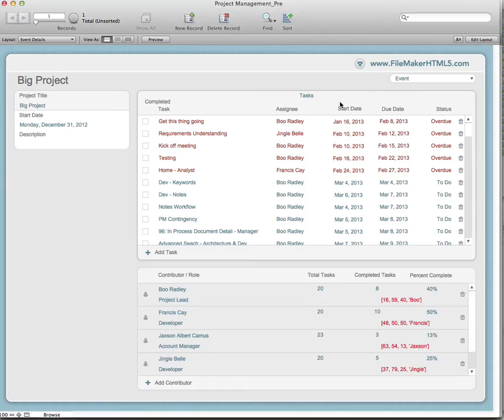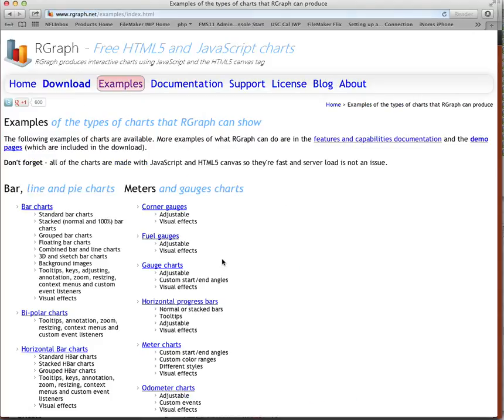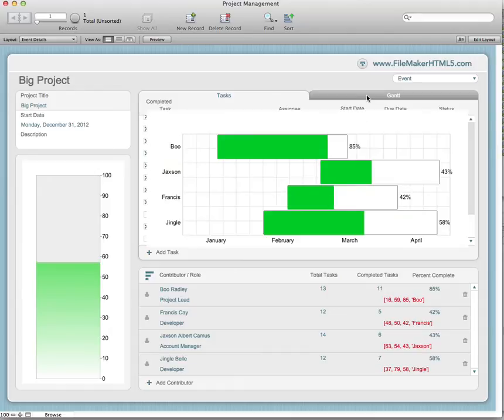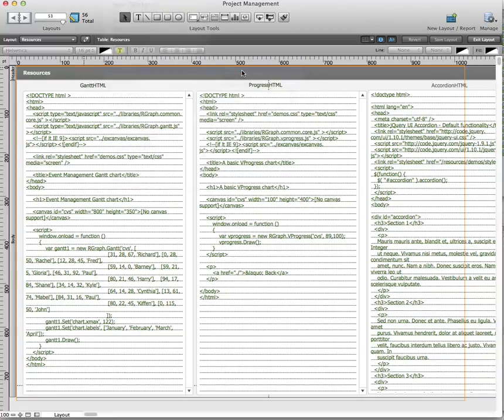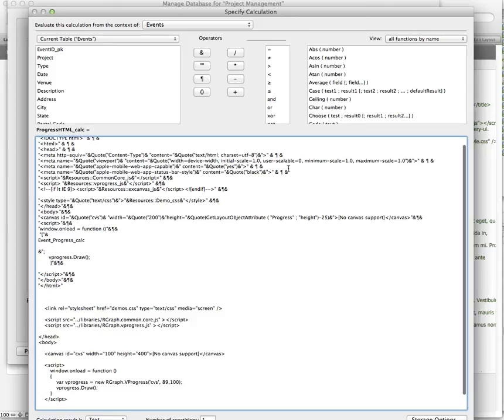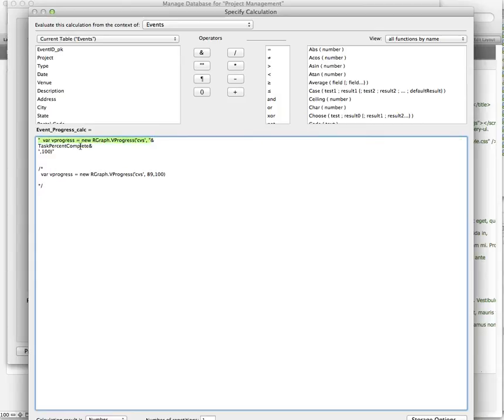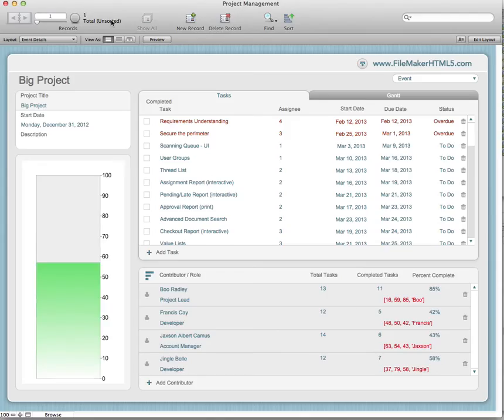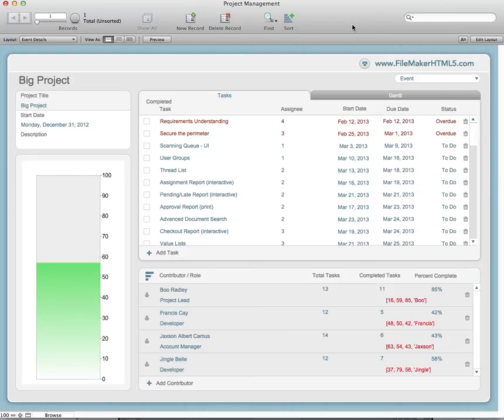FileMaker and HTML5 - part 4 "The Process"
In this video, Cris Ippolite of iSolutions, shows the steps to find, integrate and display Javascript and CSS files within HTML in the FileMaker web viewer layout object. This shows a practical example of integrating these technologies with the calculation engine dynamically into your database to extend the way you view and interact with your data. and @LearnFileMaker